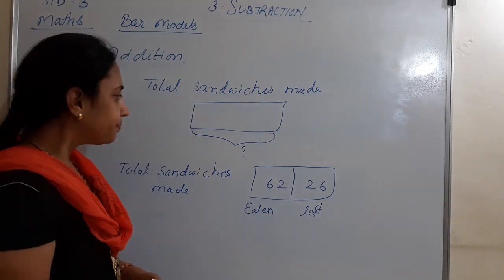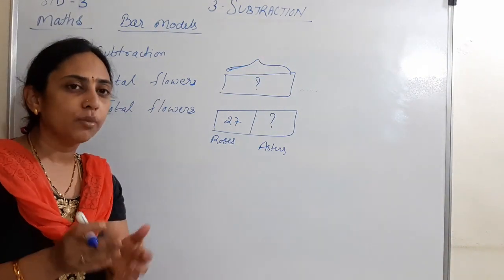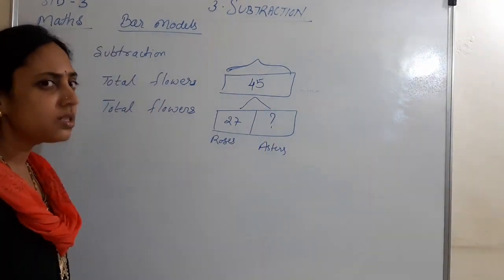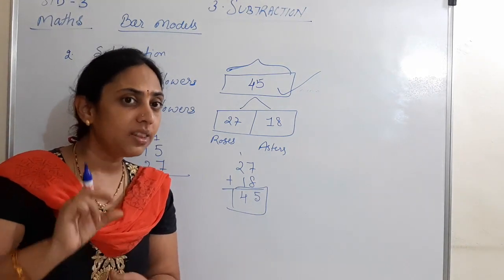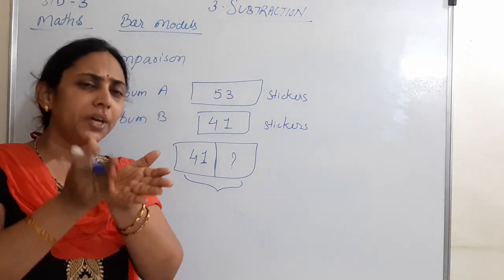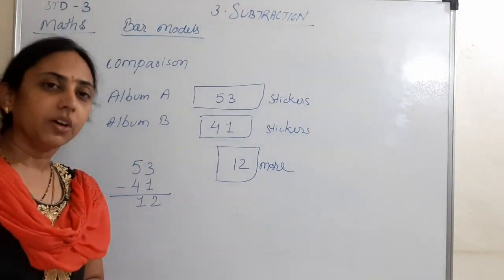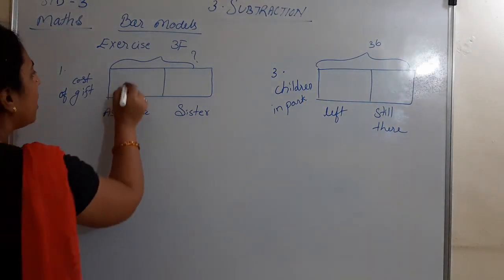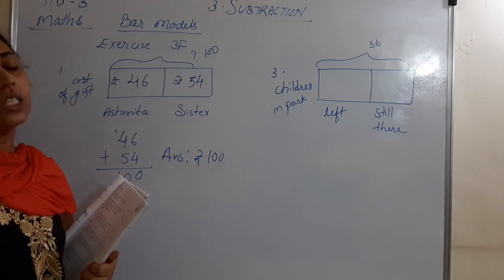Ch 3 Subtraction Part 9